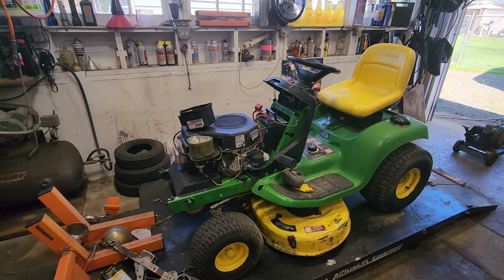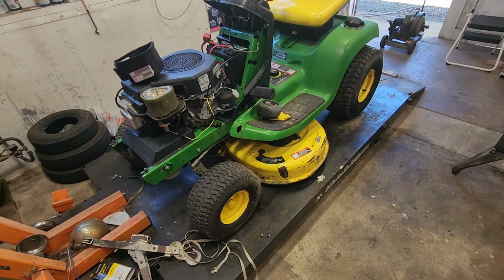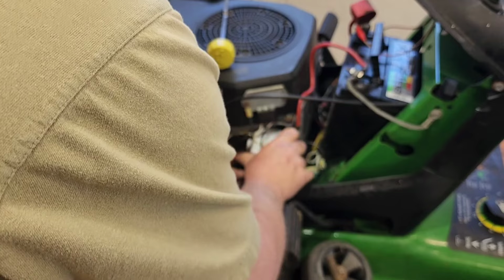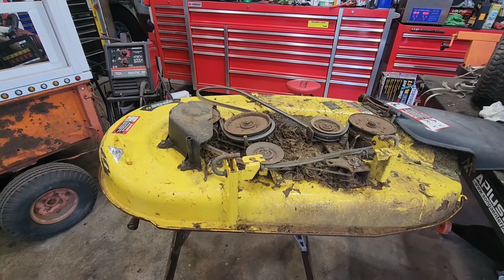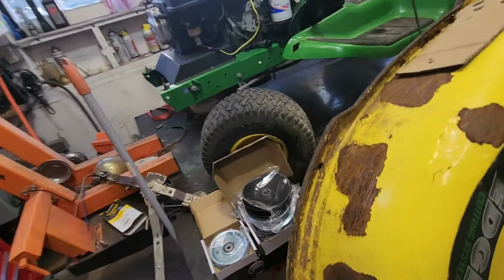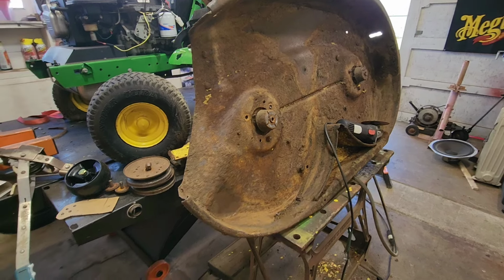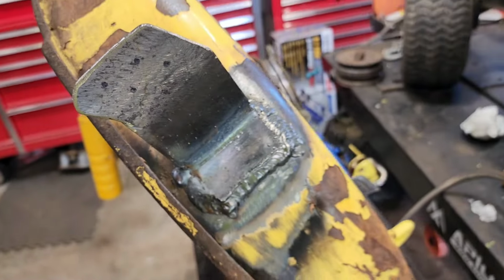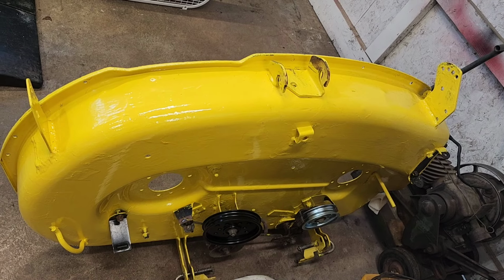I picked up a free John Deere LT160 for parts with a destroyed deck. It's too nice to part out. Fix?